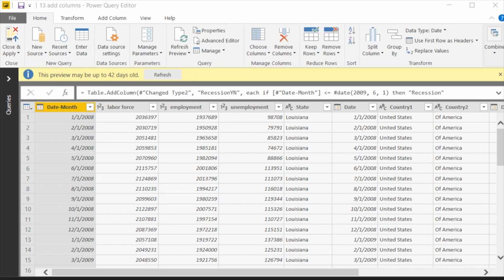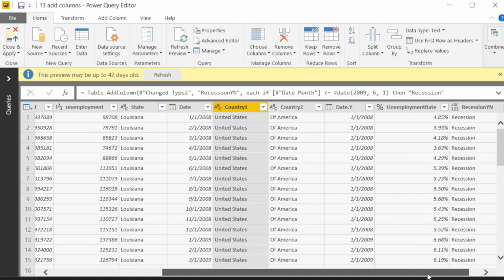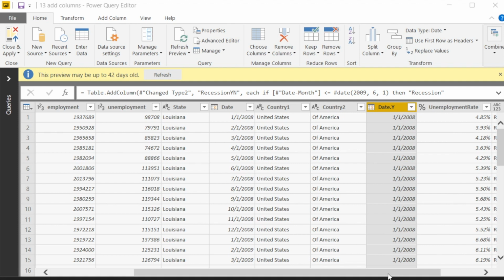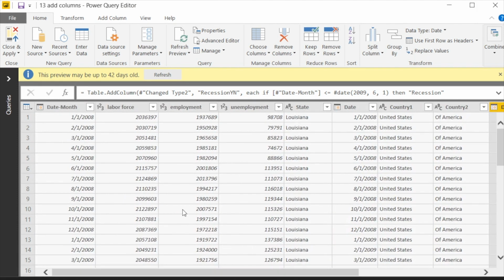Data Types Used in Business Intelligence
Data comes in different shapes and sizes. CBT Nuggets trainer Knox Hutchinson explains how business intelligence professionals wrangle different types of data — and how they make data play nice together.